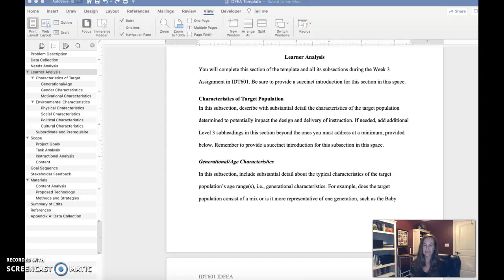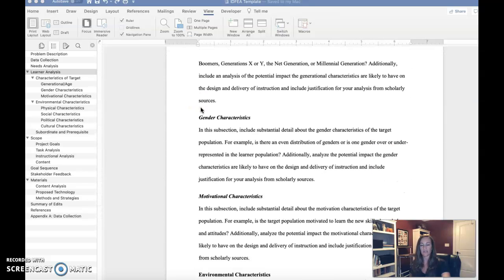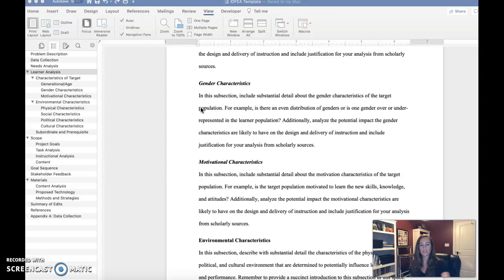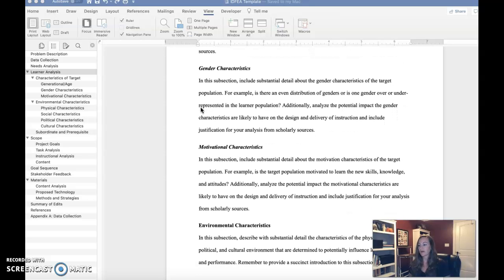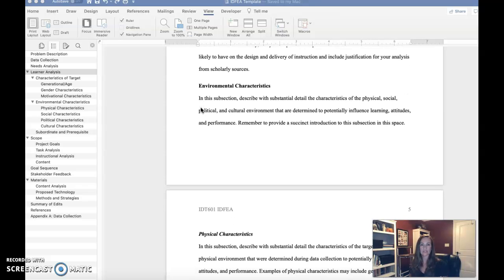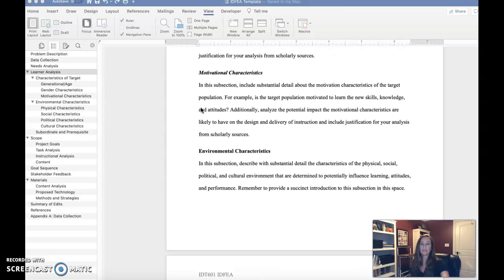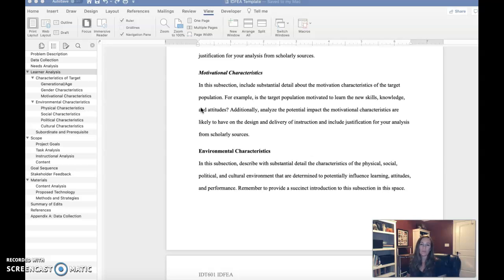IDT 601 Wk 3 assignment